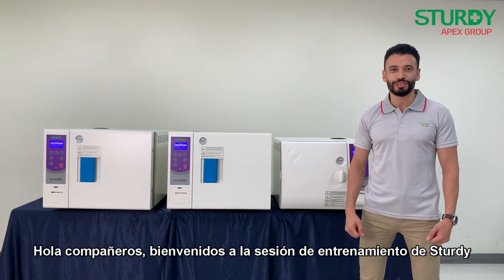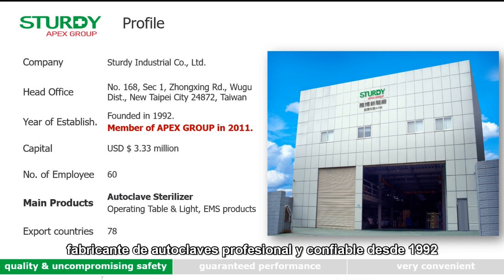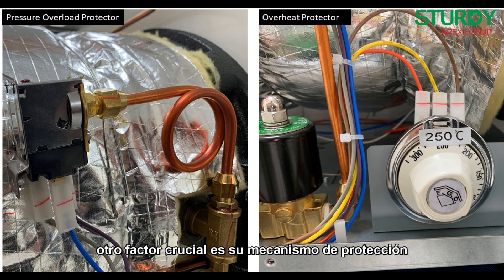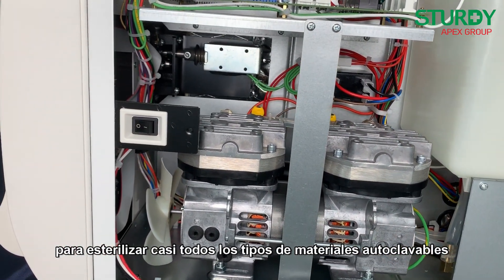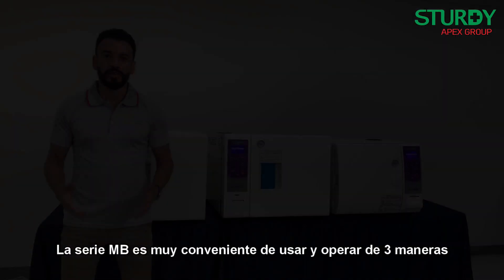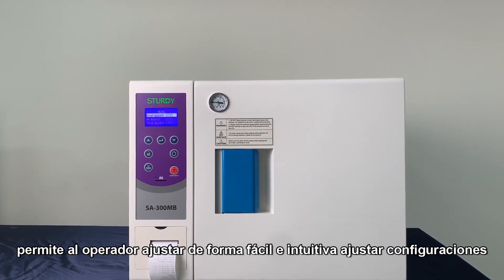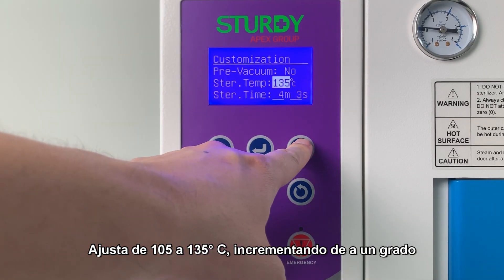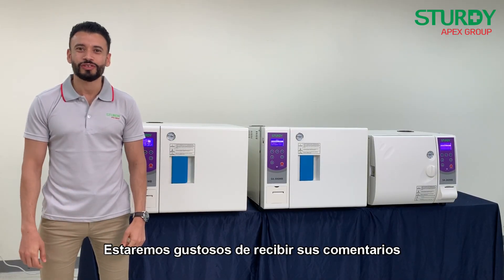Sturdy | (ESP) Capacitación de autoclave Sturdy - Super Deluxe (serie MB)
Autoclave de mesa clase B según norma Europea EN13060
Tamaño de 24, 40, y 50 litros
Fabricación certificada por ASME y PED